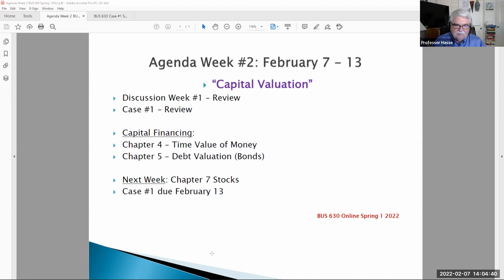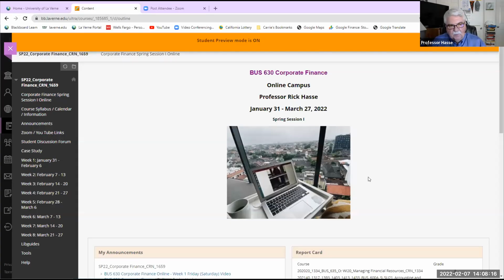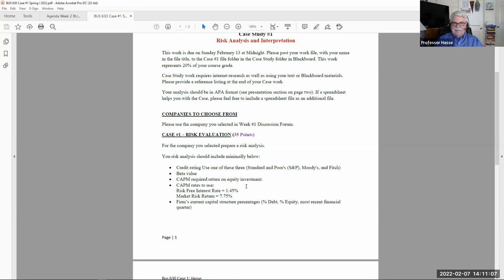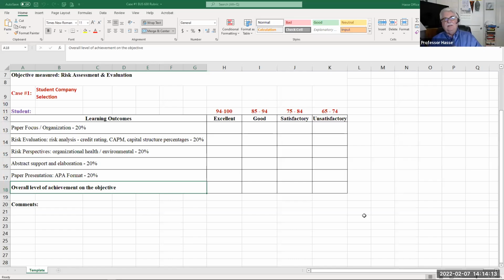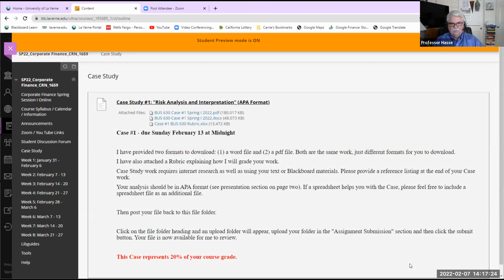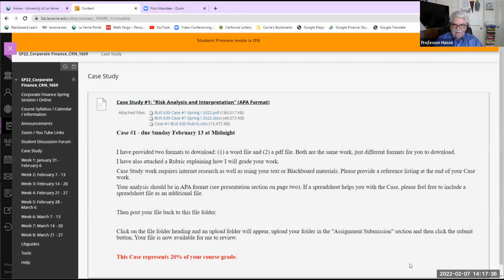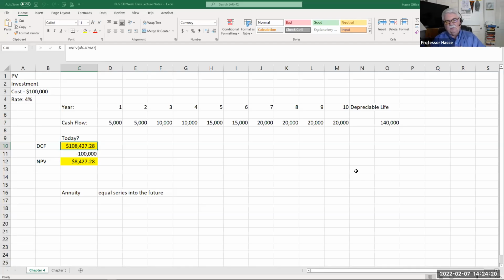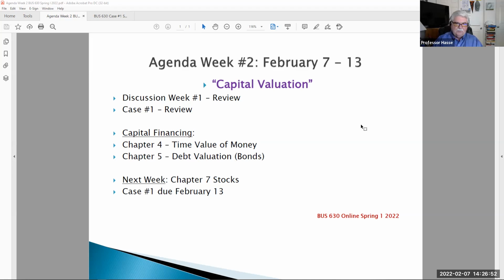BUS 630 Week 2 Lecture Video